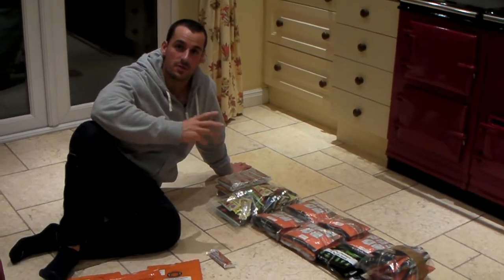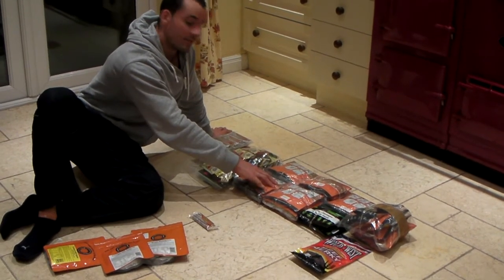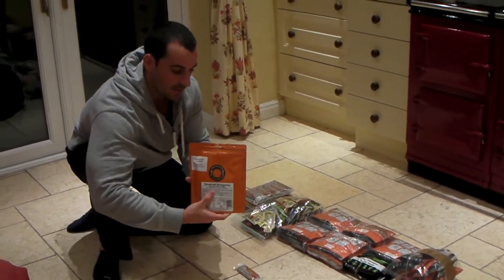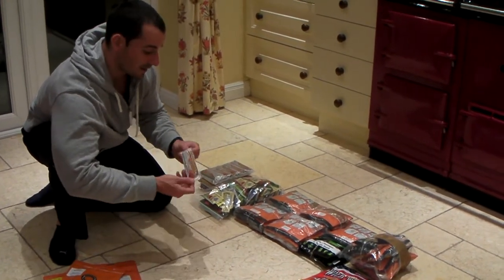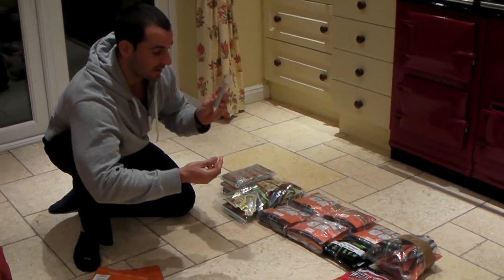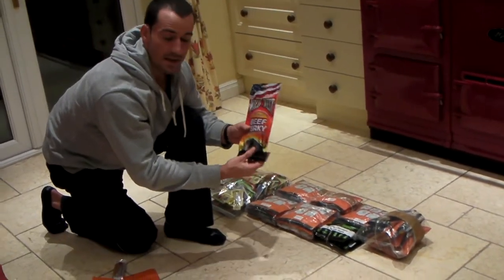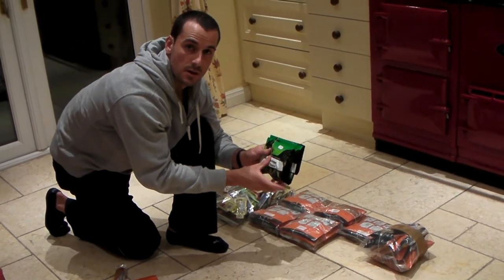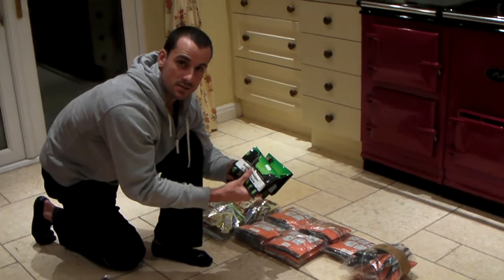200km Jungle Marathon 2009 004